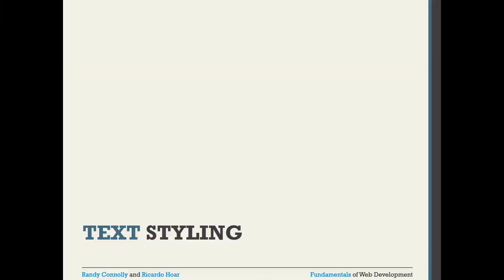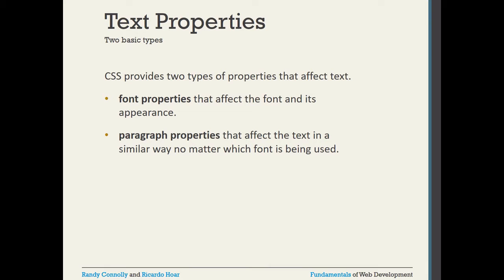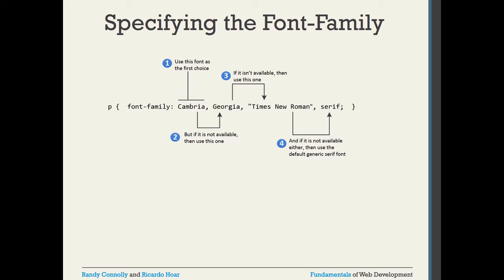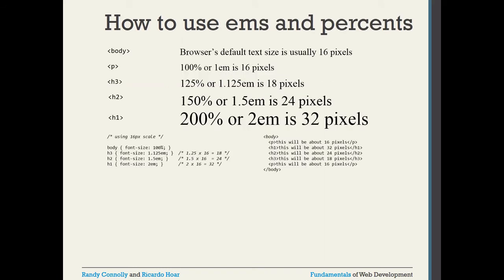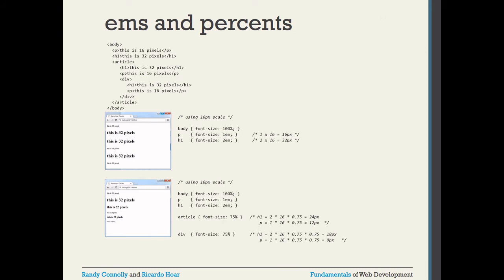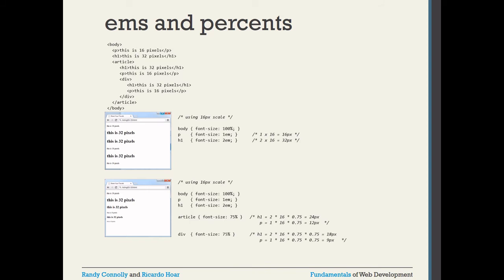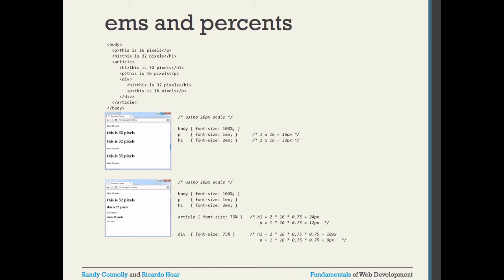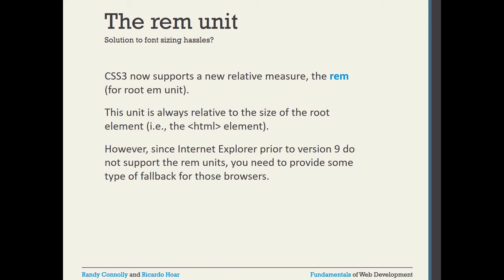VTU WEB(18CS63) WEB TECHNOLOGY AND ITS APPLICATIONS INTRODUCTION TO HTML(M1 L14)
This video provides the information "Discussion about Text Style"